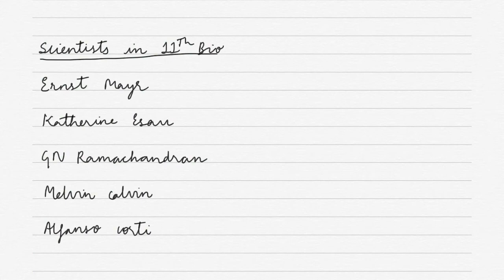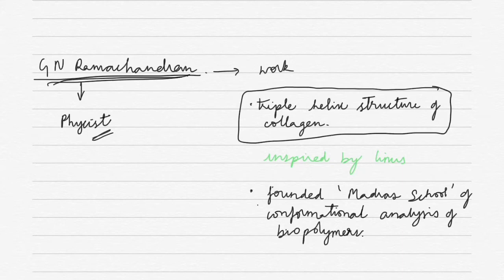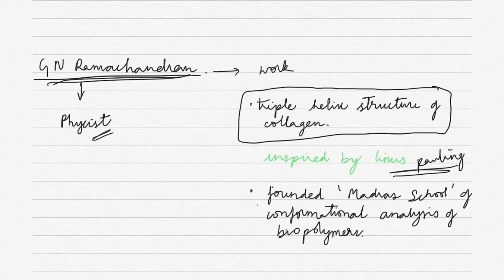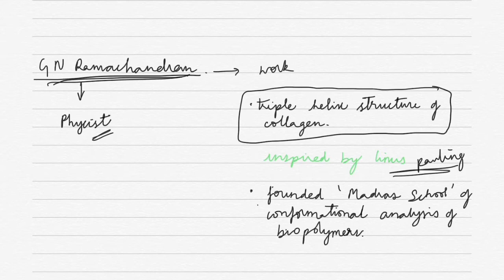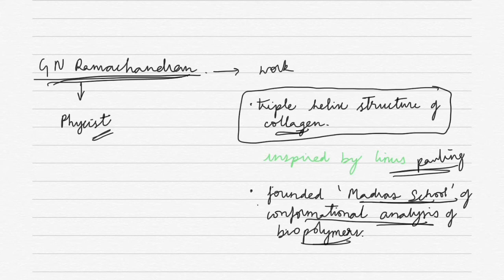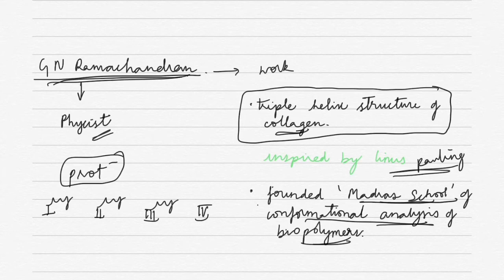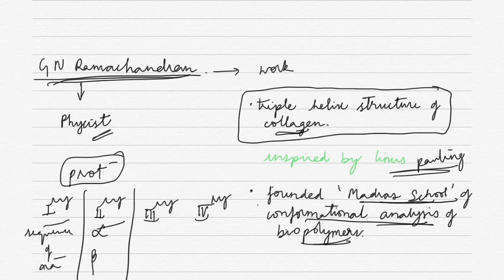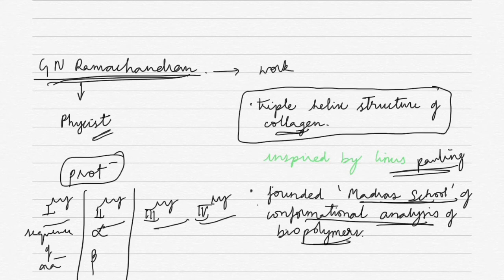11th NCERT BIOLOGY SCIENTISTS | G.N. Ramachandran| NEET-UG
11th and 12th standard NCERT biology  has the descriptions of scientists before each unit and the work of the scientist is related to the chapters following. There are five scientists in 11th and five in 12th.
In this video,  G. N. Ramachandran  is discussed.

For making videos
4)
5) video editing software iMovie